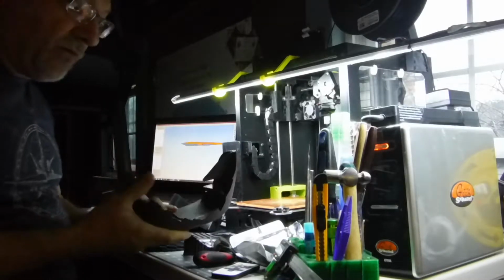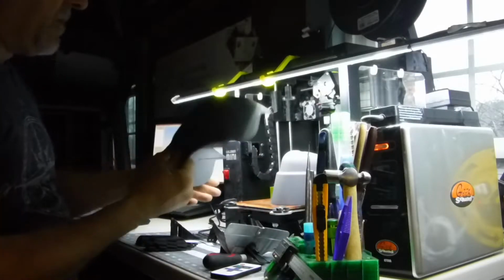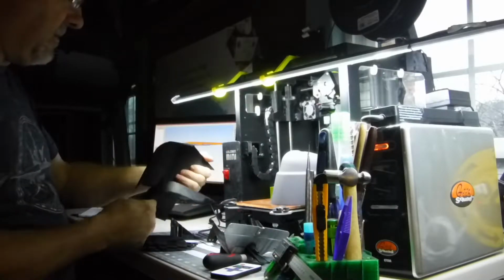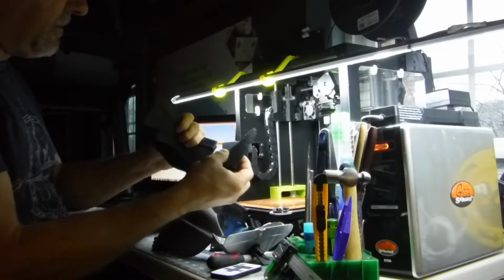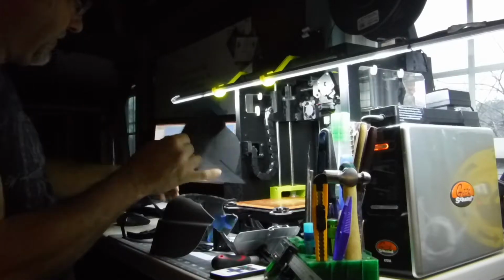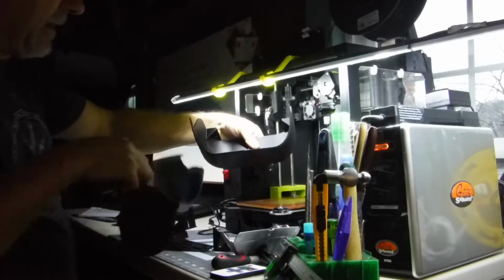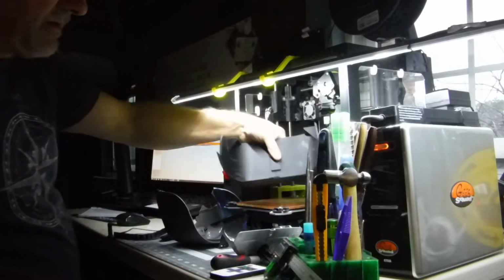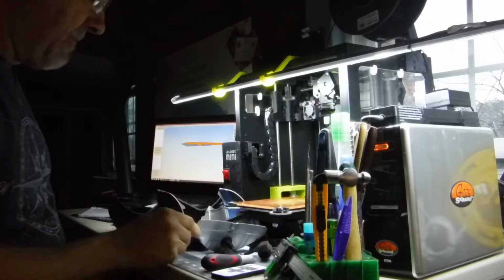3rd Brake Light for dad's car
Could not find a replacement lamp housing so decided to make one.